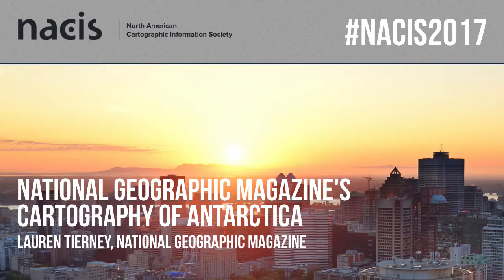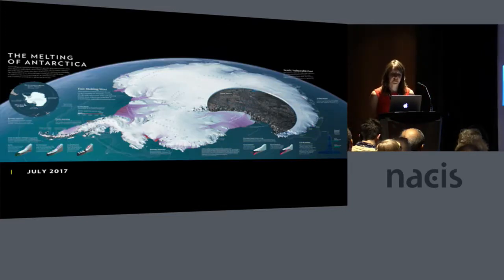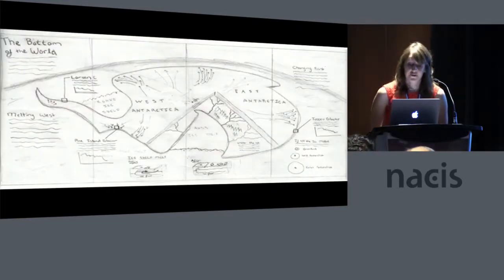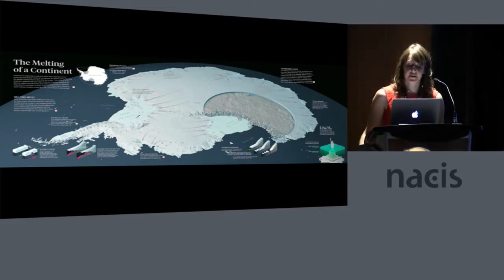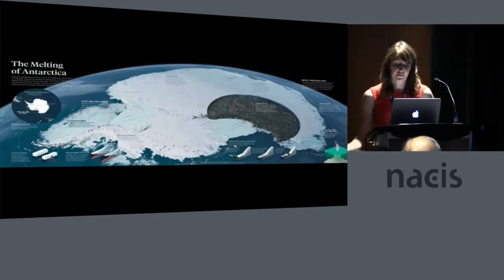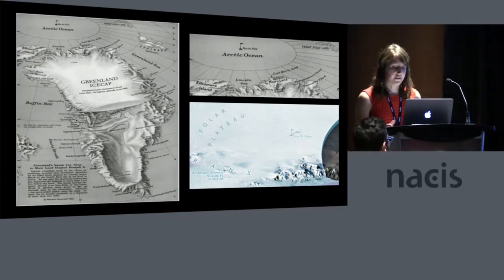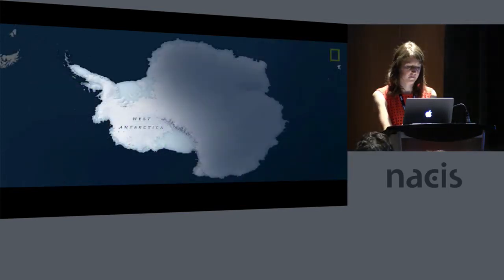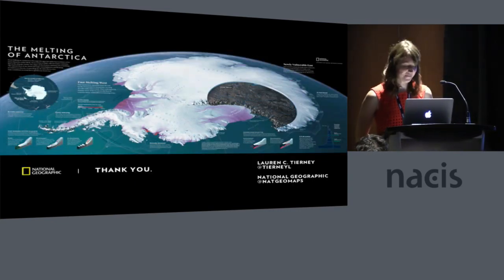National Geographic Magazine's Cartography of Antarctica — Lauren Tierney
National Geographic Magazine’s Cartography of Antarctica
Lauren Tierney, National Geographic Magazine

For over 120 years National Geographic Magazine has mapped Antarctica and continues to visually illustrate the complex processes that occur on this remote continent. This presentation will focus on National Geographic Magazine’s most recent map of Antarctica, featured in the July 2017 issue. Specific topics will include the initial sketch and design steps for the map, the visualization of climate change data, and the reworking of the print piece for digital.